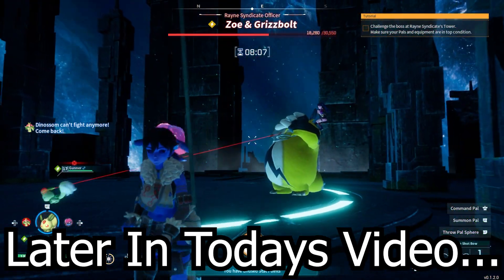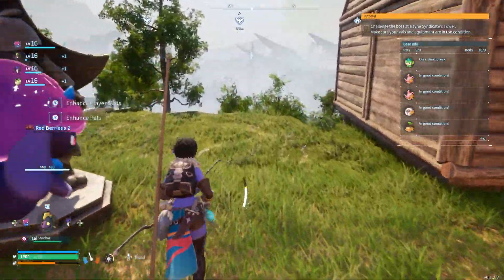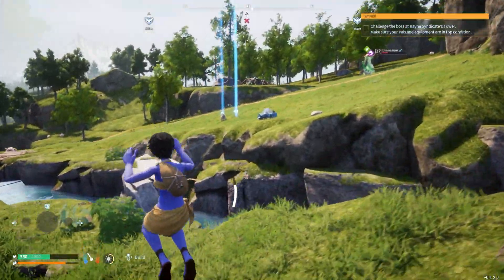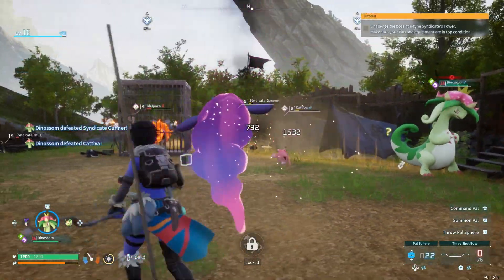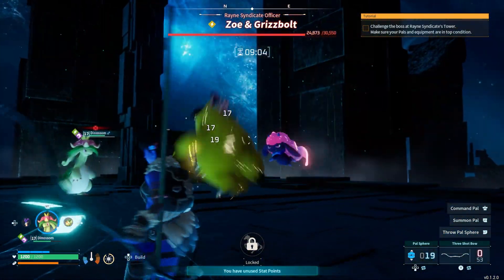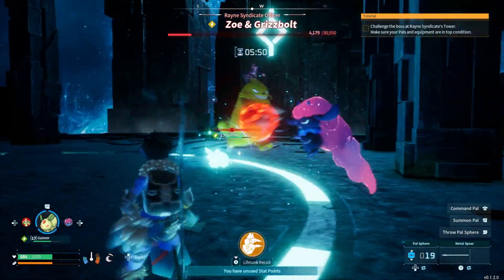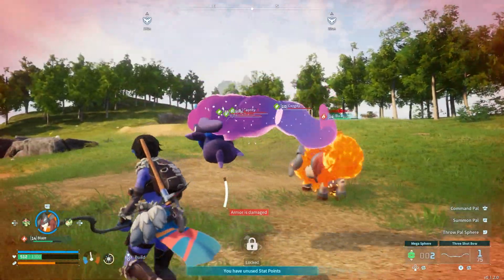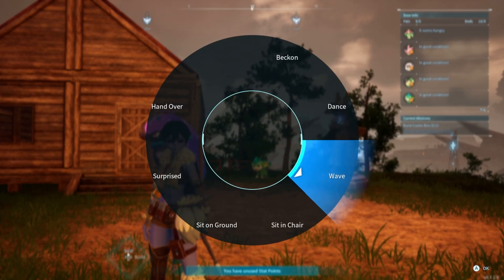Challenging The First Tower Boss Syndicate Boss Zoe And The Mighty Grizzbolt! | Palword {EP5}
⬇⬇ About the Game ⬇⬇
In this game, you can peacefully live alongside mysterious creatures known as Pals or risk your life to drive off a ruthless poaching syndicate. Pals can be used to fight, or they can be made to work on farms or factories. You can even sell them or eat them! In a harsh environment where food is scarce and vicious poachers roam, danger waits around every corner. To survive, you must tread carefully and make difficult choices...even if that means eating your own Pals when the time comes.